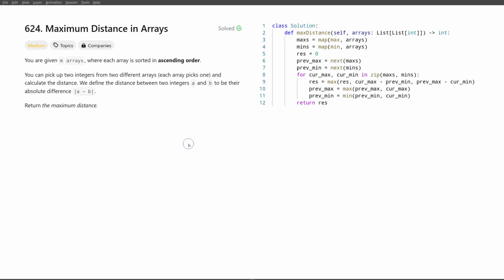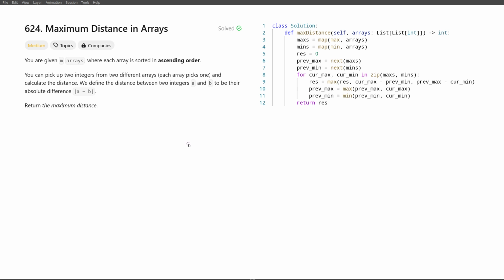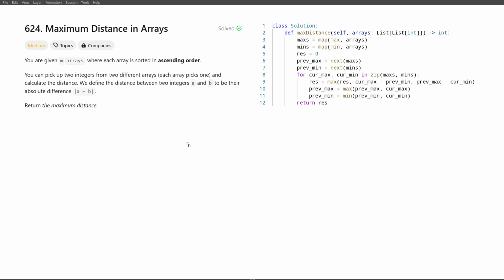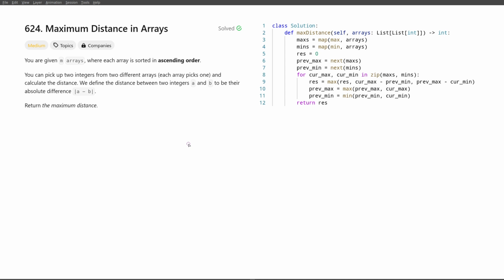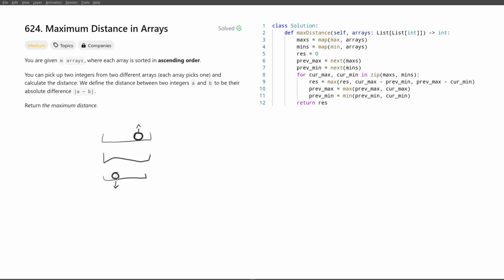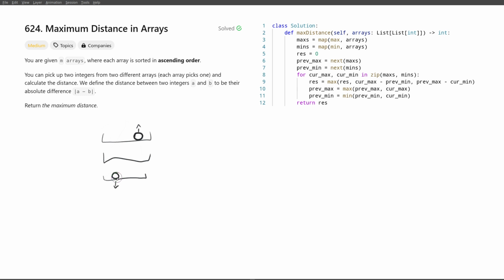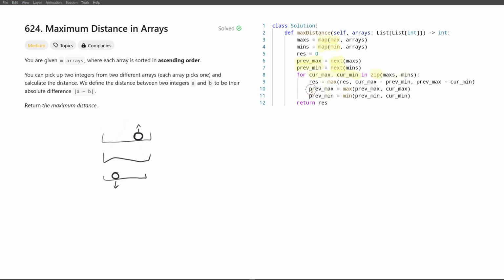[August 16, 2024, LeetCode daily] 624. Maximum Distance in Arrays - Python, solution explained